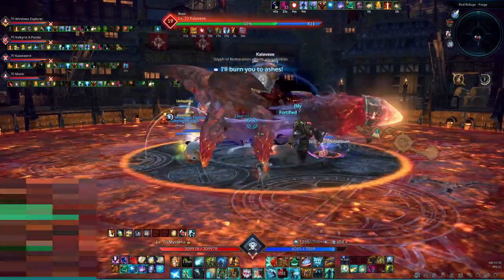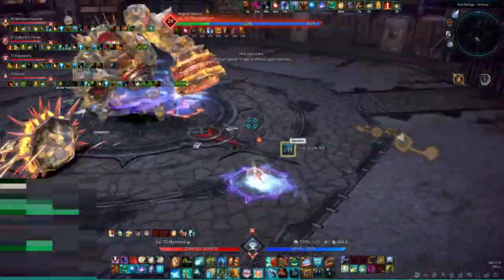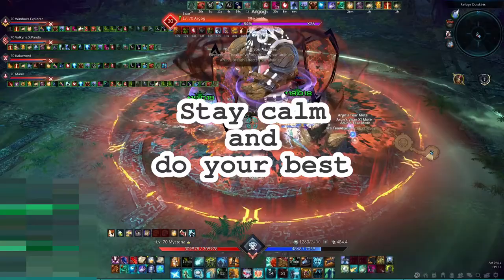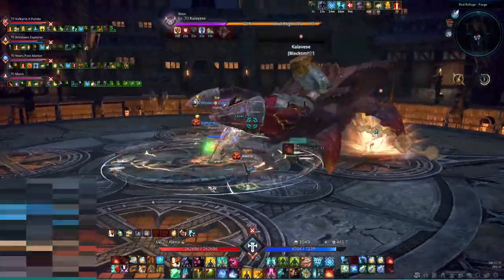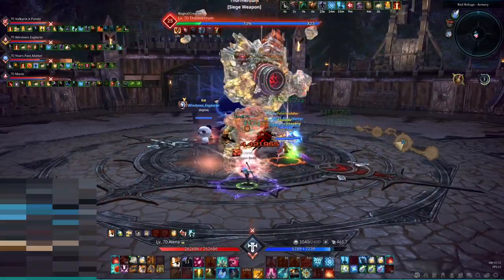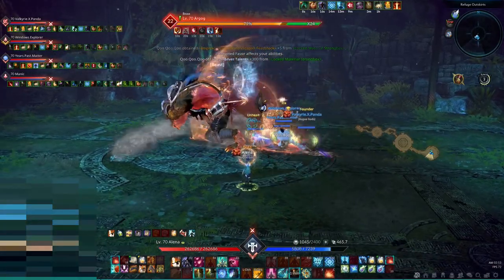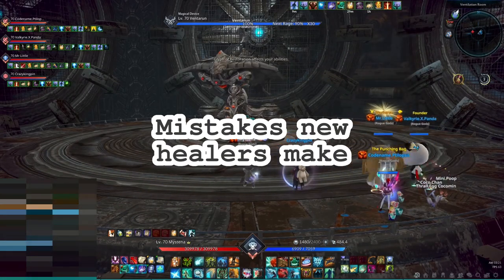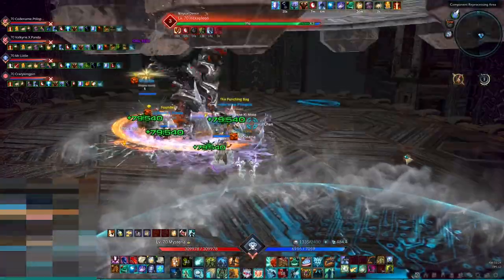TERA: Healer Guide Part 1 ||Gear, Cards and General Tips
This is part 1 of my healer guide. In this video I go over the things that apply to both mystics and priests. In parts 2A and 2B is will then talk about the information that is specific to either mystic or priest.

TERA Master Race Discord:
This server does not exist anymore. The list of discord servers is below. If you're looking for people to play with, or if you have questions, you can also ask them in my own discord channel.

The YUKATI Clan:
This is my own discord server. When I upload a new video on any channel, or when I release new music, I post them here. I also announce when I go live on Twitch, and if you join for dungeon runs during live streams, you can join voice chat there as well. I hope this server will turn into a place to meet new friends, have fun, post updates about what's going on, and more.

TIMESTAMPS:
00:00 Intro
00:38 Priorities
02:20 Value of different roles
03:33 Ask for res
04:14 Stay calm and do your best
04:51 Know your stuff
06:09 Mystic or Priest?
07:11 Gear
09:05 Cards
10:47 Common mistakes
13:43 Outro